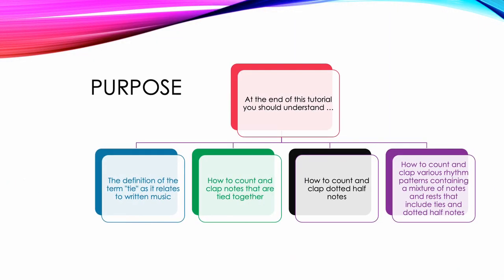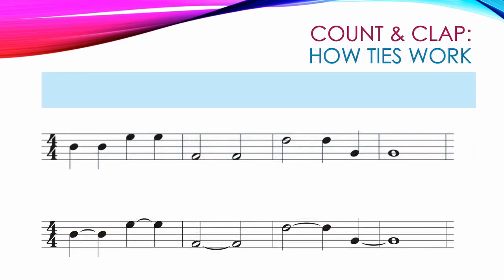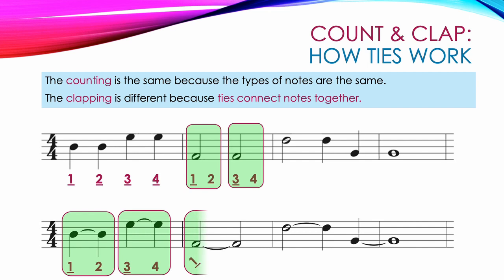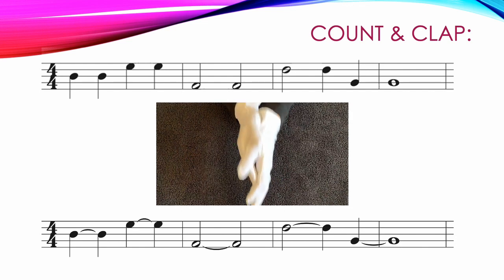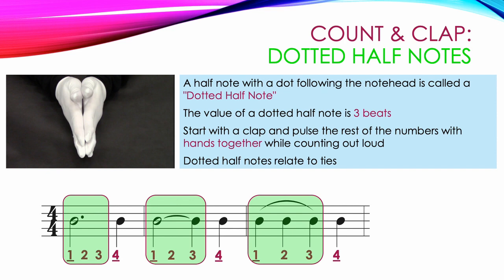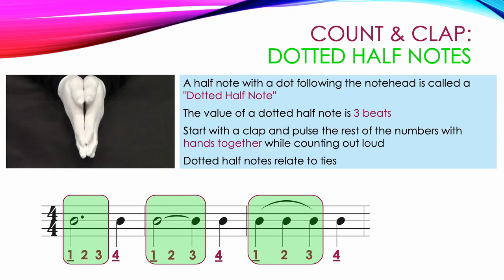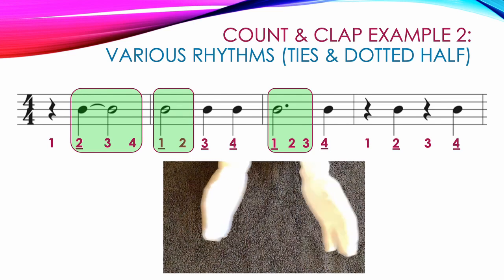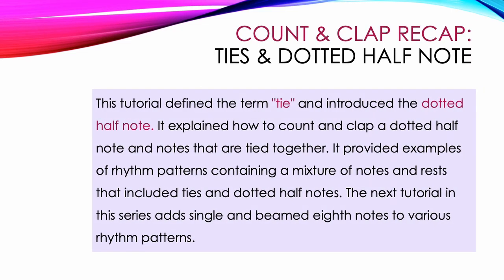Counting and Clapping Part 4 - Ties and the Dotted Half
Created by the jr. high band teachers of the Gilbert Unified School District in Gilbert, Arizona. This video explains how to count and clap ties and dotted half notes.